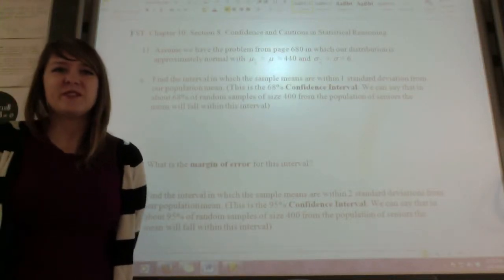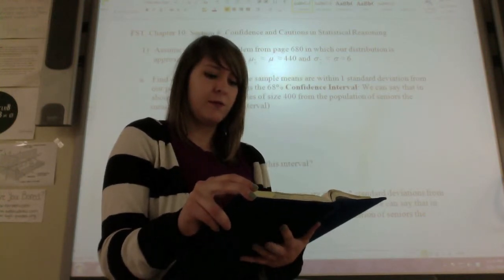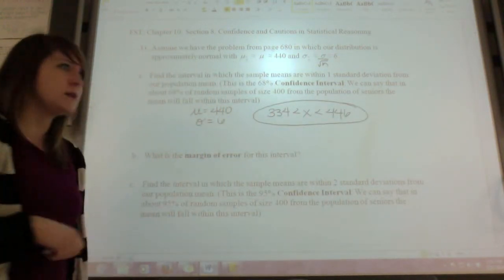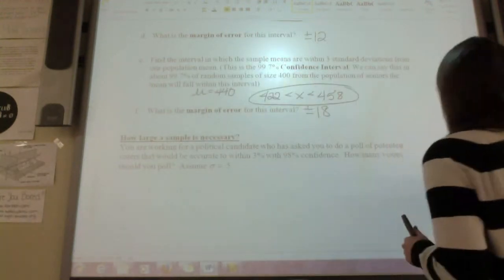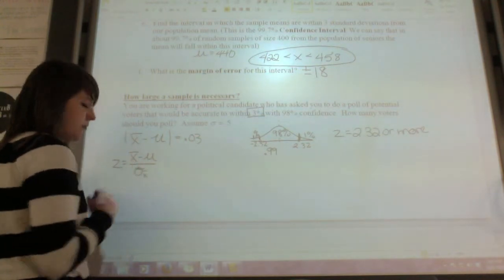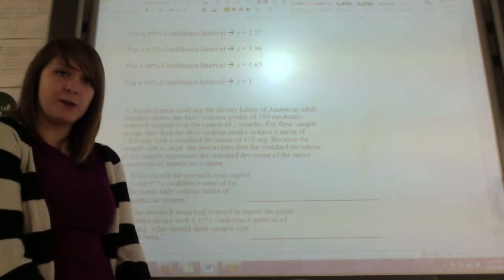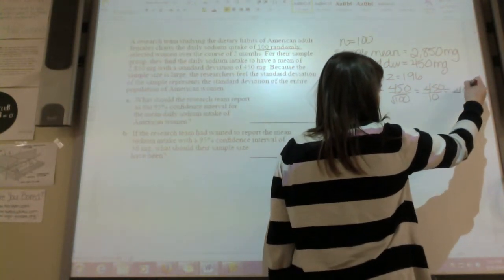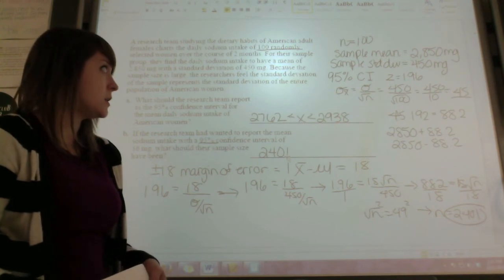FST Ch 10 Section 8